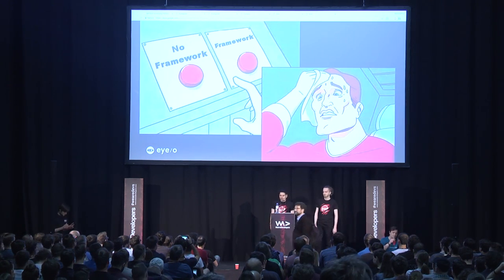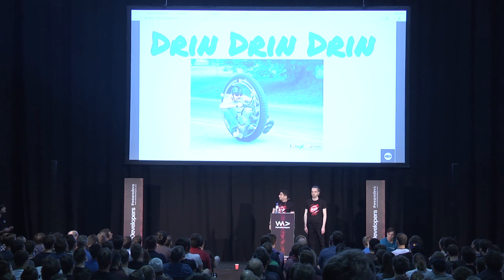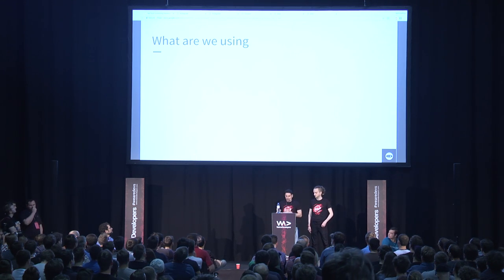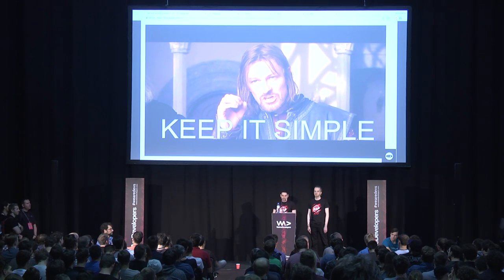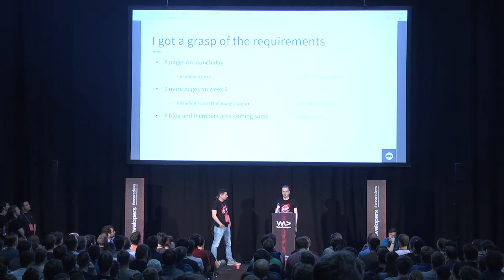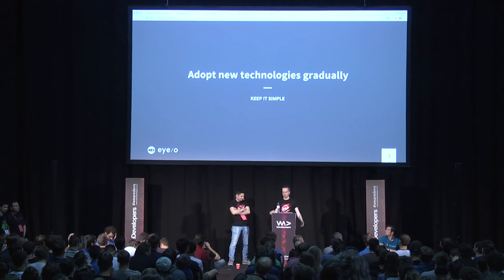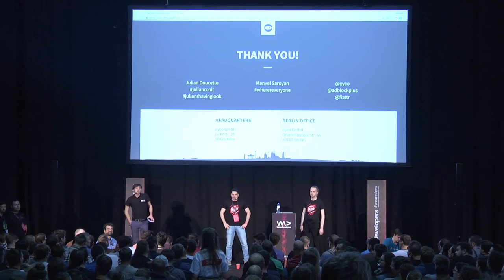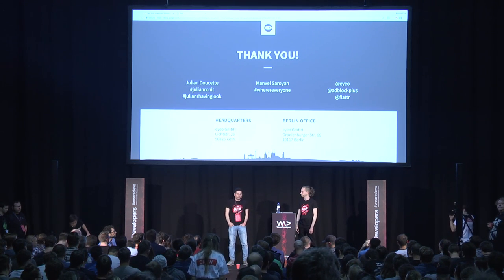Self Built Vs Existing Frameworks @ WeAreDevelopers Conference 2017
Visit the largest developers congress in Europe: WeAreDevelopers World Congress, 16 - 18 May 2018 in Vienna, Austria.

by Julian Doucette & Manvel Saroyan